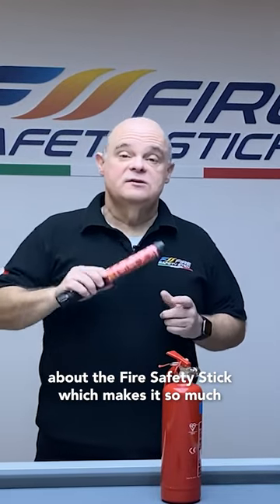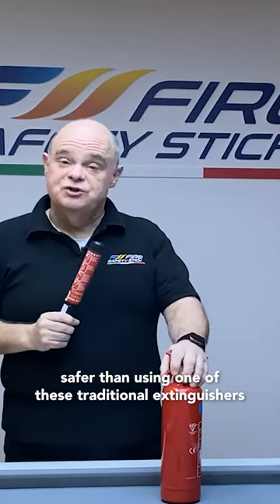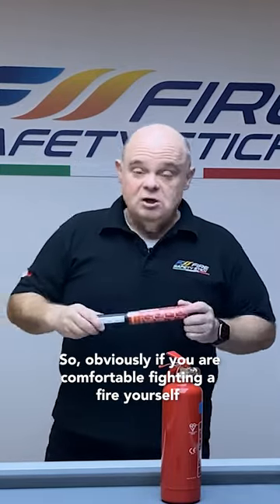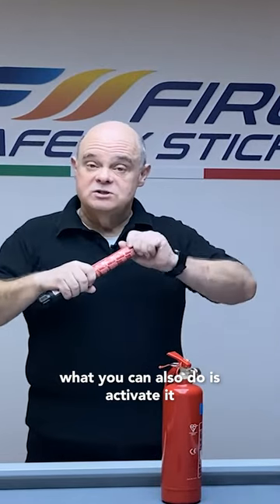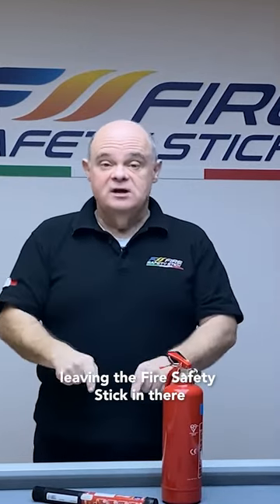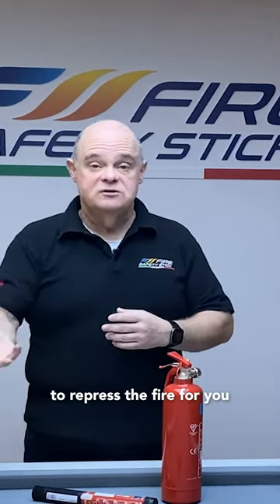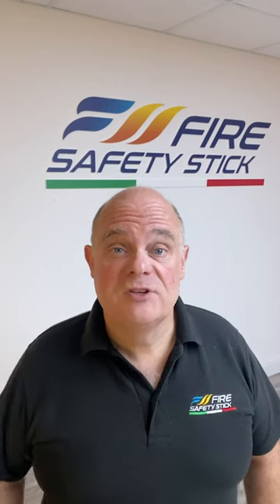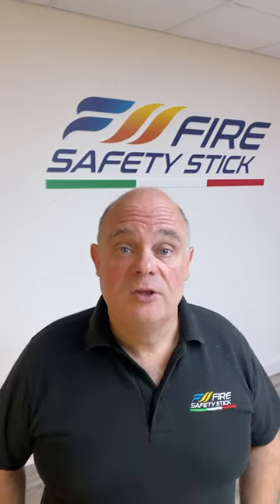Fire Safety tips and extinguishers for Motorhomes...